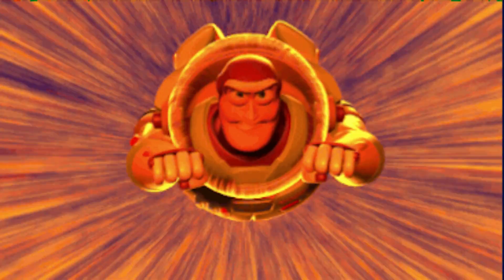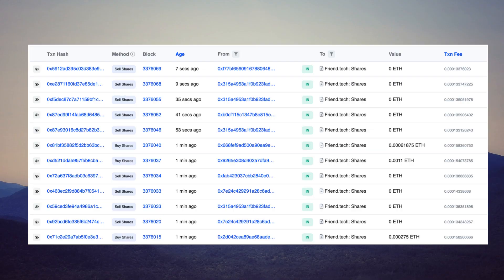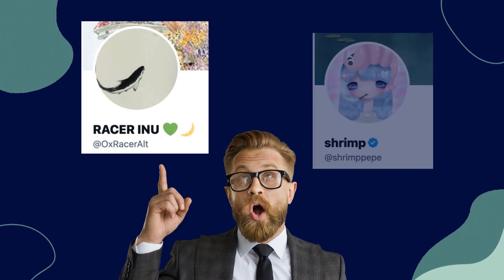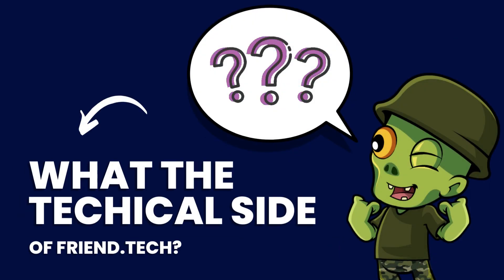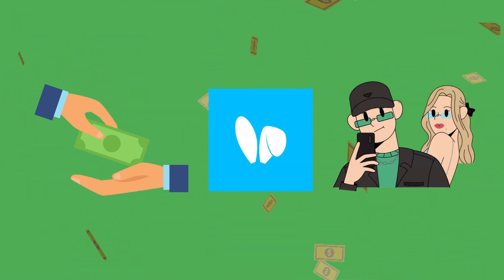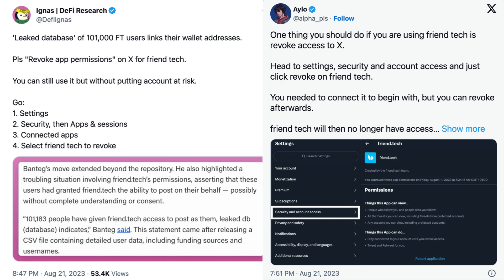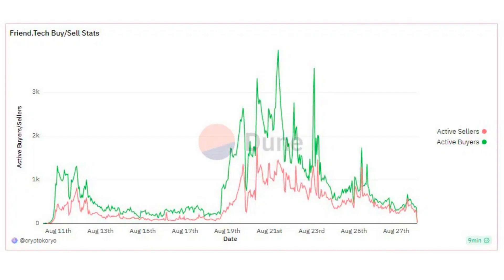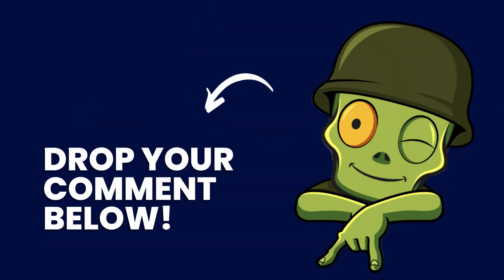Exploring Friend.tech: What Is It and How Does It Work? | CryptoZombies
In today's video, we dive into the fascinating world of Friend.tech, a groundbreaking decentralized social network that allows users to monetize their online presence by selling 'keys' linked to their X (formerly Twitter) accounts. These 'keys' grant fans exclusive access to private messaging, creating a unique and engaging experience.

We'll provide a comprehensive overview of what Friend.tech is and how it operates. Additionally, we'll explore the benefits it offers, potential concerns, and delve into its current state by examining its adoption and popularity on the platform.

Whether you're a social media enthusiast, an aspiring influencer, or simply curious about the latest tech trends, this video will provide valuable insights into Friend.tech's role in reshaping the digital landscape.